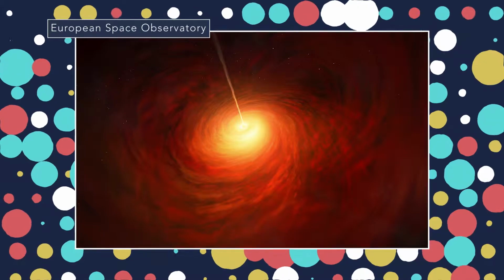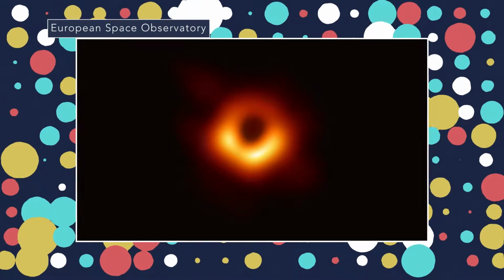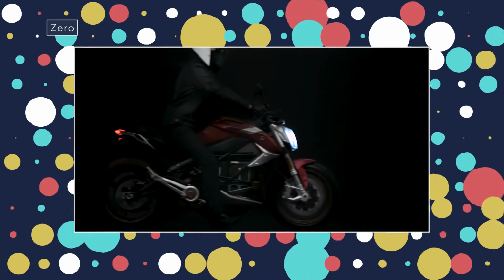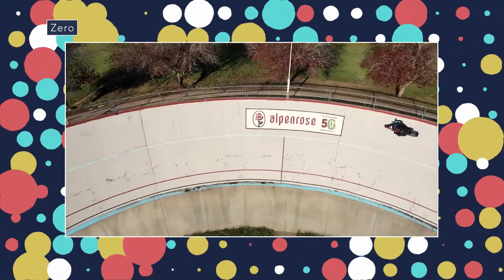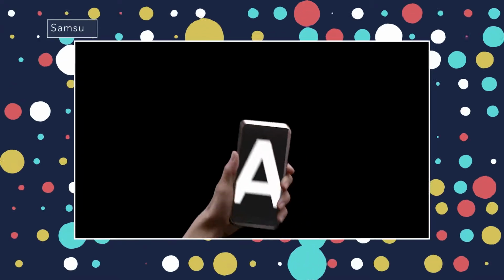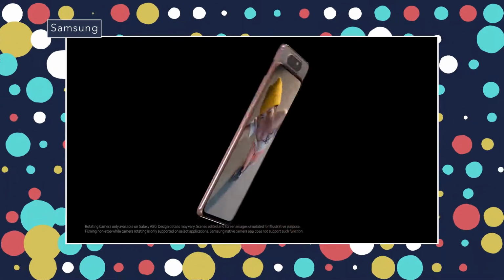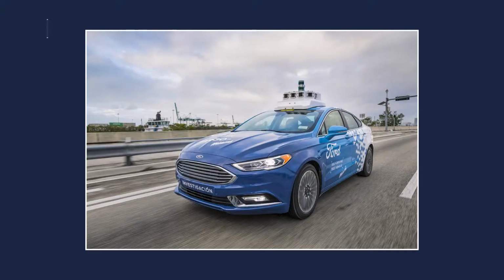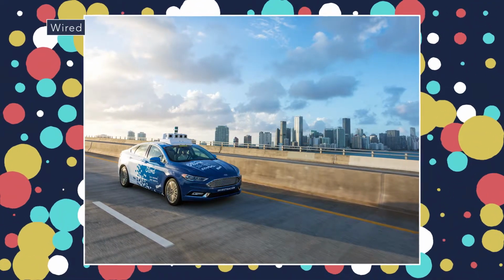Black Holes Really Do Exist - ProClip Roundup Season 5 Episode 8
We're back with the ProClip Roundup, our weekly show that brings you all the mobile and car tech news that's worth talking about. Take a look at this week's stories: